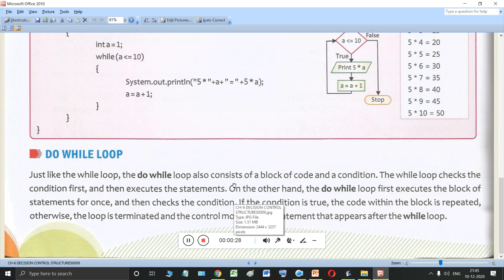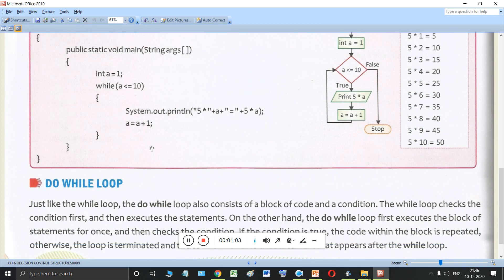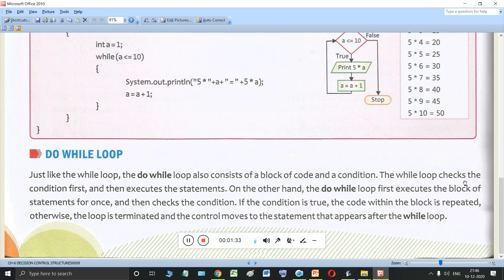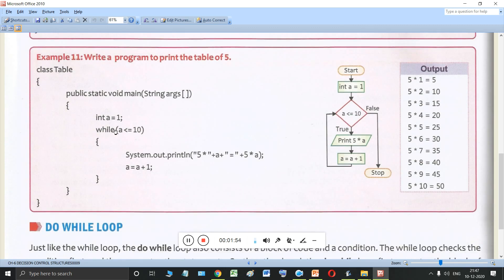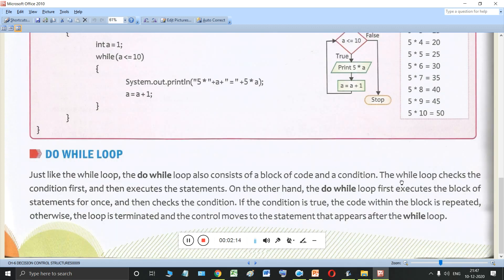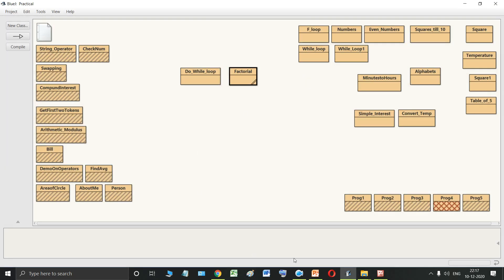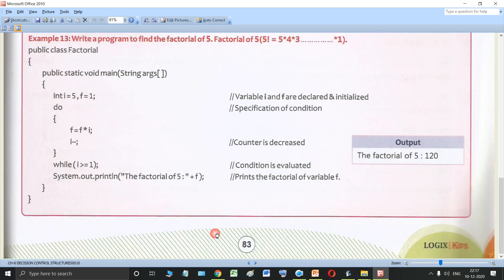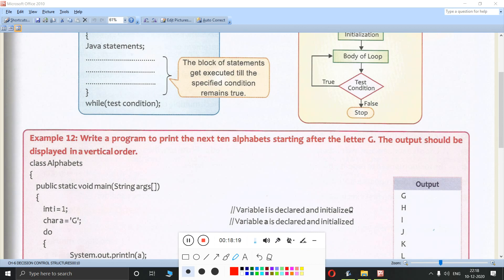ICSE JAVA | DO WHILE | CH-6- DECISION CONTROL STRUCTURES | Part-6 | DO WHILE LOOP in JAVA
DO WHILE LOOP in JAVA
The Java do-while loop is used to iterate a part of the program several times.
If the number of iteration is not fixed and you must have to execute the loop
at least once, it is recommended to use a do-while loop.

Syntax of the do-while loop
do
Java statements
while(condition);

The do-while loop is executed at least once because the condition is checked
after loop body as the do-while loop first executes the block of
statements for once and then checks the condition.